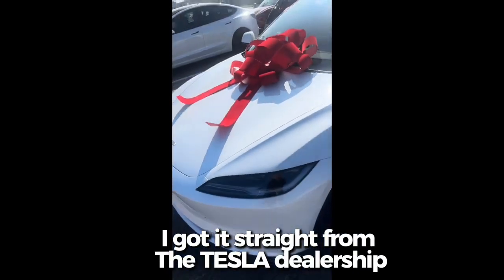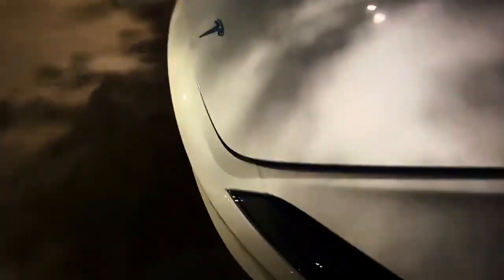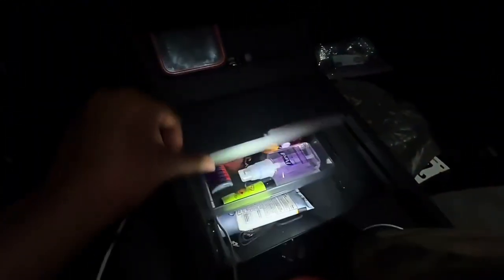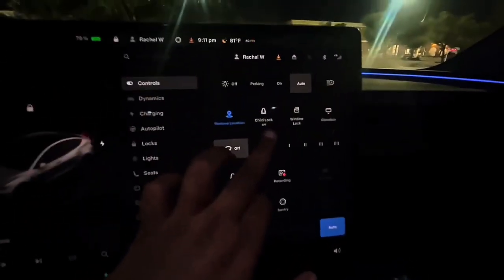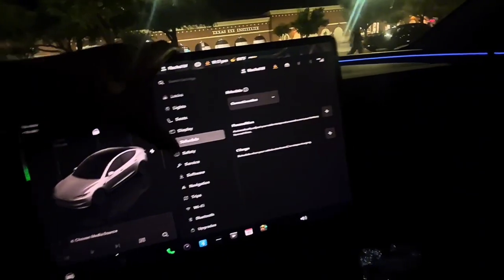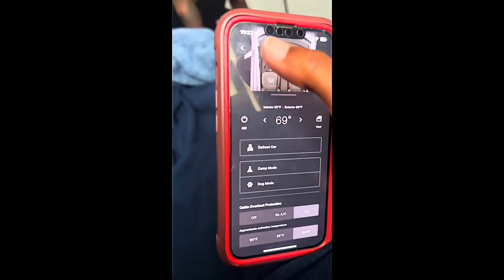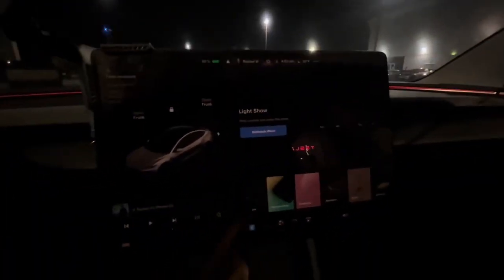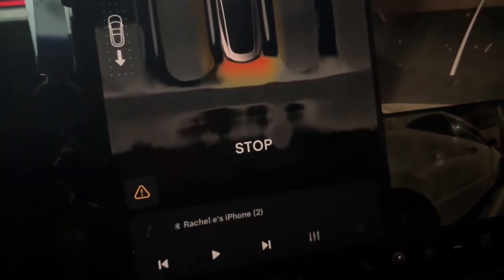TESLA MODEL 3 | 2025 CAR TOUR | MY PERSONAL REVIEW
*had to redit cause clips were missing and wanting to show more footage***

In this video, I’m finally bringing you along for something that’s really meaningful to me….. my 2025 Tesla Model 3. This isn’t just a car tour, it’s a real, honest, personal review from someone who actually drives and lives with this car day-to-day.

I don’t always share my accomplishments or take you behind the scenes of certain milestones in my life, but this is one I felt called to share because I know it can motivate, inspire, and educate anyone who’s thinking about getting an electric vehicle …. especially a Tesla Model 3.

The Model 3 is one of Tesla’s smallest and most affordable options, yet it’s packed with technology and features that honestly still amaze me. One of the coolest things about owning a Tesla is that the car is constantly updating. Features are added and improved regularly, so by the time you’re watching this video, there may already be new updates available. It truly feels like a car that evolves with you.

I also talk about the buying process, which was surprisingly easy and stress-free. There was no traditional dealership experience….everything was done online from home. From ordering to pickup, the process was simple, efficient, and straightforward. Even picking up the car was smooth once it arrived.

I’m also very open in this video about how I was able to get my Tesla. The down payment was a lot to take on at once, especially with regular bills and life expenses, and I’m incredibly grateful for the support I received from my parents and my boyfriend during that time. Their belief in me helped me get this car sooner, but I want to be clear …I would have still achieved this on my own with more time to save.. Either way, it was going to happen. This was just a more efficient path, and I’m thankful for that support ❤️

If you’re considering an EV, curious about Tesla ownership, or just enjoy lifestyle and car content, I hope this video helps you decide whether a Tesla Model 3 is the right fit for you.